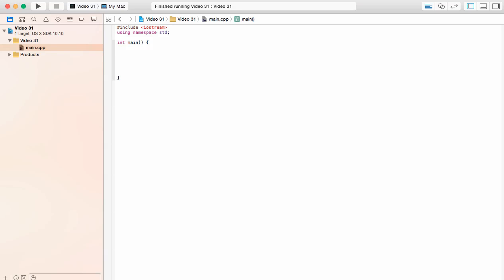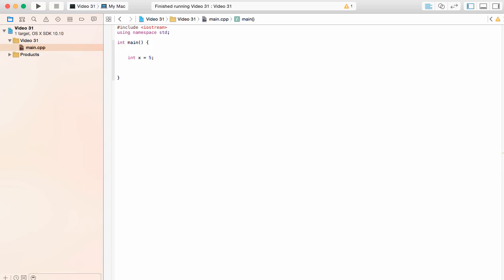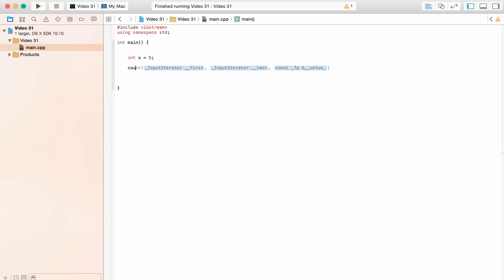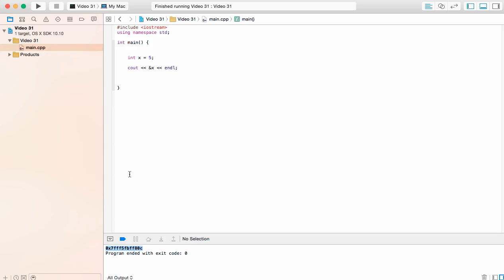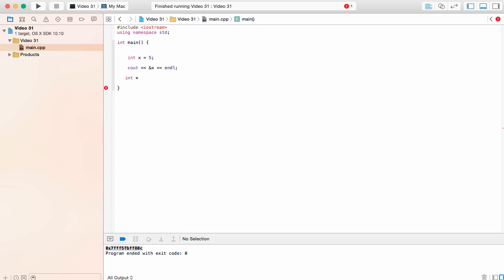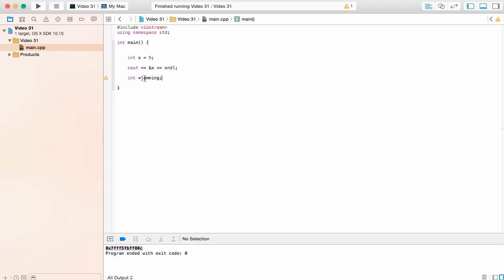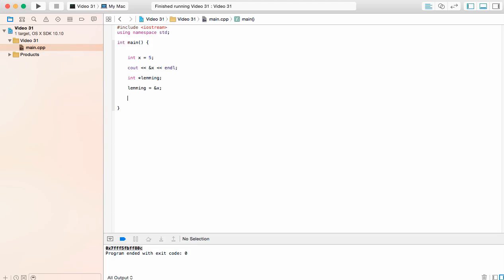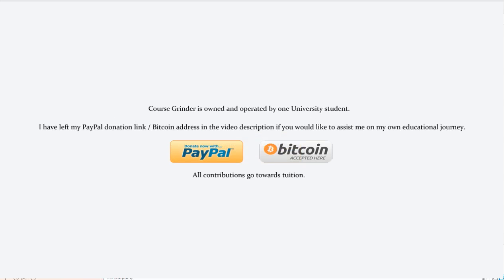Pointers and Memory Addresses - C++ Programming Tutorial #31 (PC / Mac 2015)